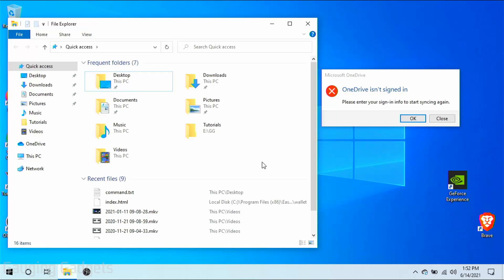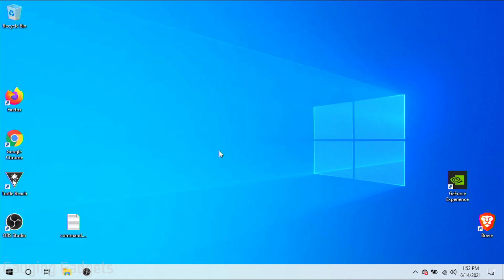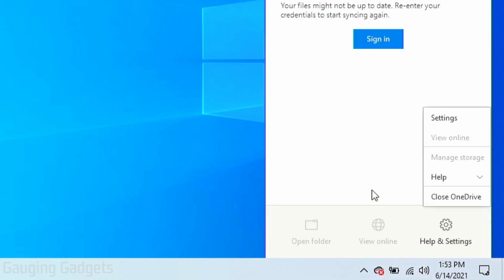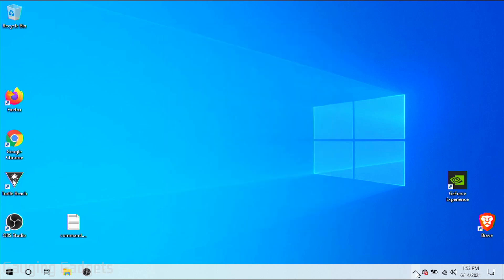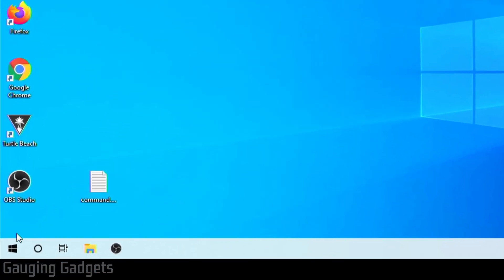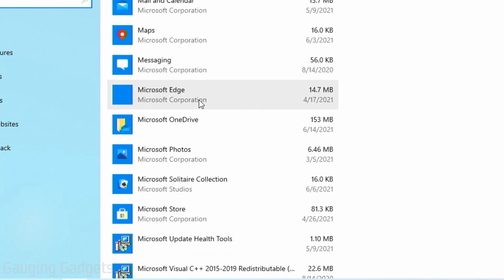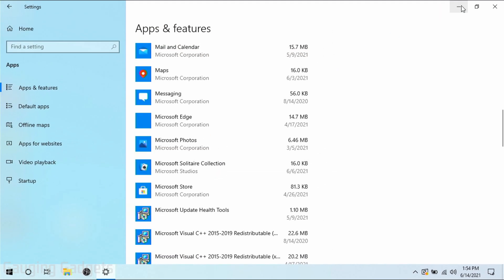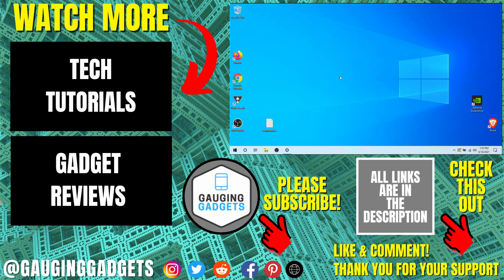How to Disable & Uninstall OneDrive on Windows 10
How to disable & uninstall OneDrive on Windows 10? In this tutorial, I show you how to turn off and remove OneDrive from your Windows 10 computer. This means OneDrive will no longer show up in your file explorer or taskbar. Let me know if you have any questions while you disable & uninstall OneDrive on Windows 10.

Follow the steps below to disable OneDrive on Windows 10:
1. Right click the OneDrive icon on the right side of your Taskbar.
2. In the Menu select Settings.
3. Ensure you are on the Settings tab, then uncheck Start OneDrive automatically when I sign in to Windows.
4. Close the OneDrive settings.
5. Right click the OneDrive icon on the taskbar, then select Close OneDrive

Follow the steps below to Uninstall OneDrive on Windows 10:
1. Right click the Windows start button in the bottom left of your screen and in the menu, select settings.
2. In the settings, select Apps.
3. In Apps, scroll down and select Microsoft OneDrive.
4. Select Uninstall.
5. Confirm you want to Uninstall OneDrive.